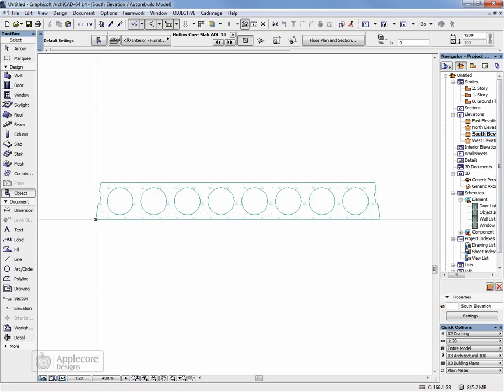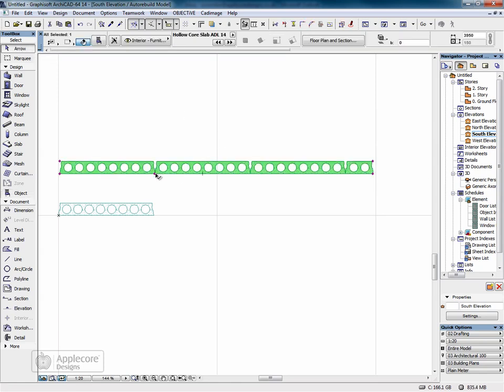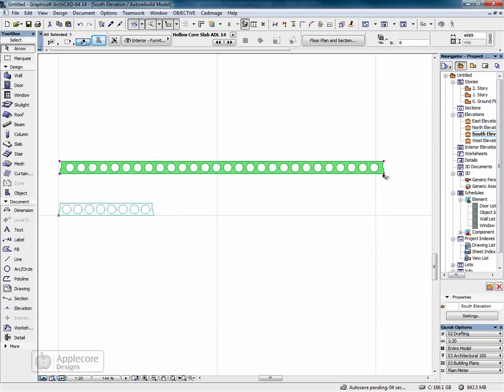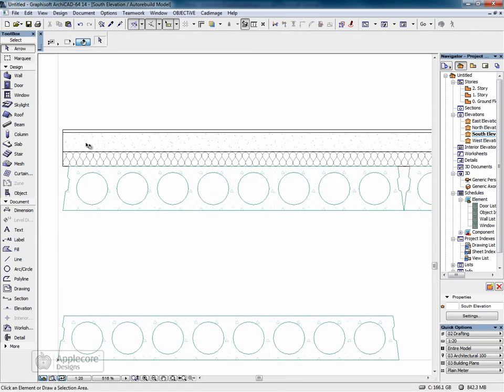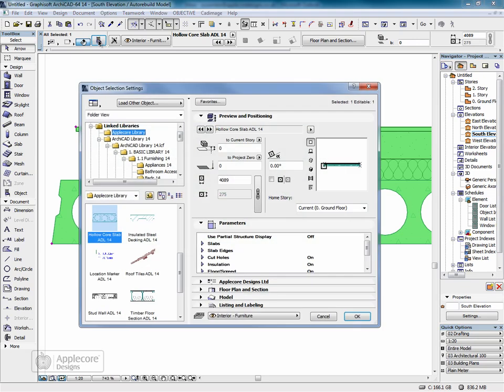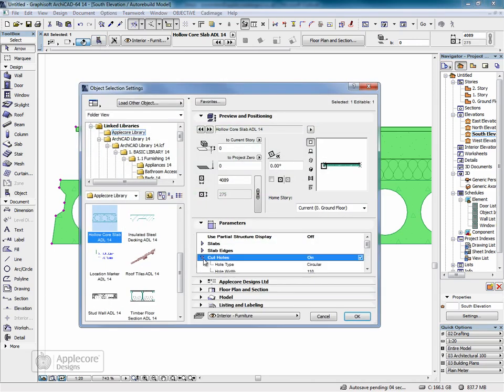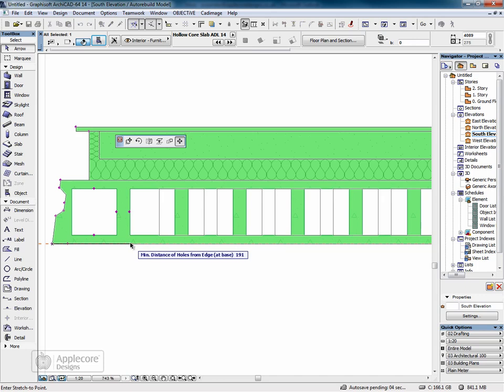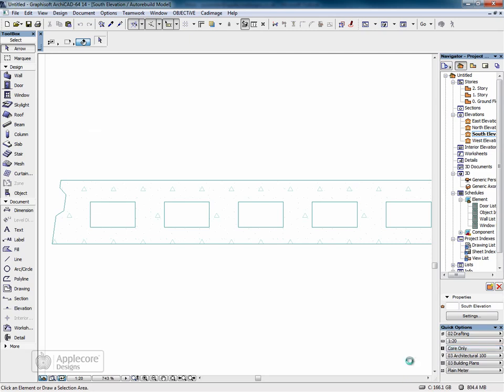ArchiCAD Object: Hollow Core Slab Object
This movie shows how to use the Hollow Core Slab Object by Applecore Designs Limited in ArchiCAD 14.